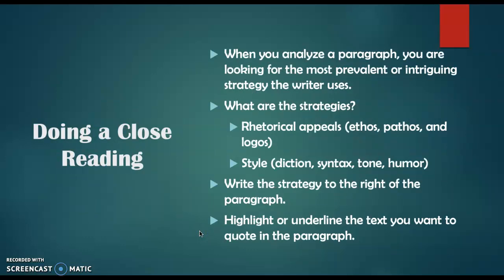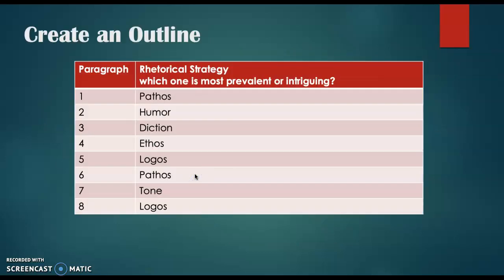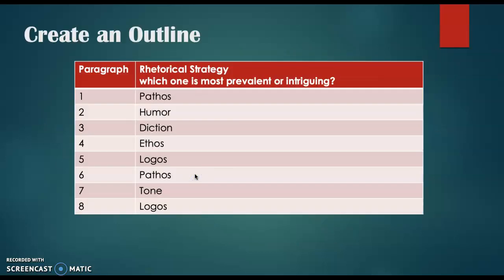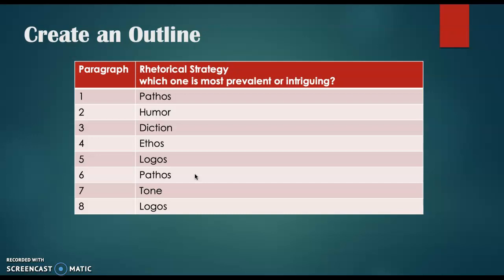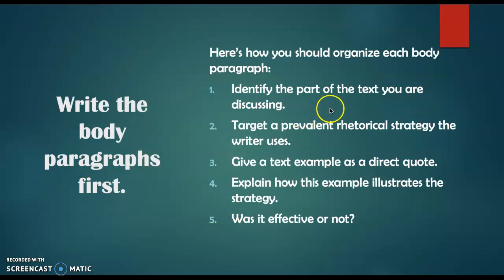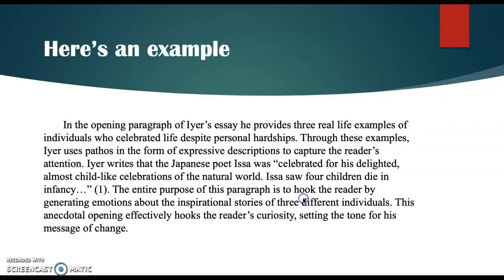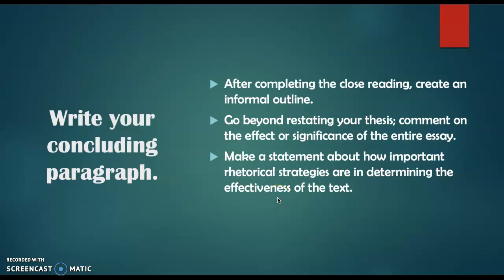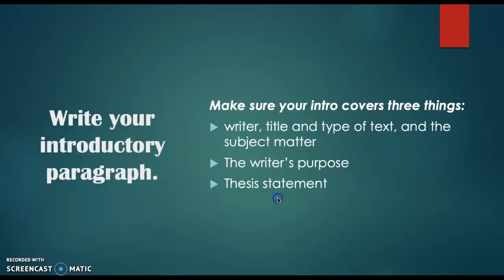Rhetorical Analysis PPT Video